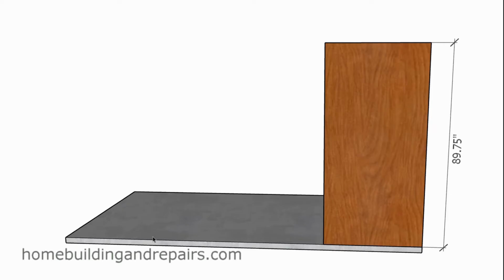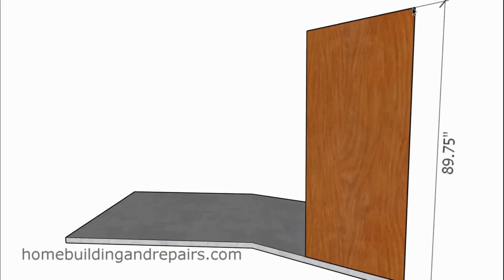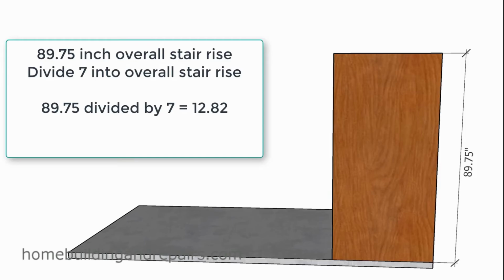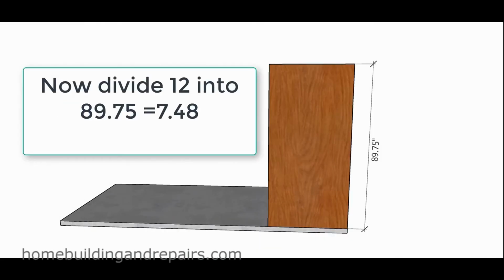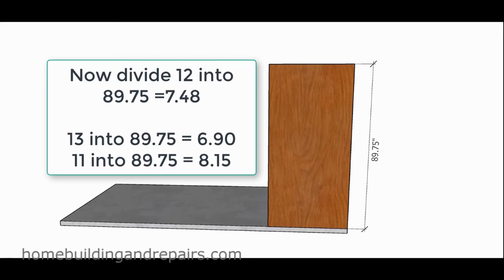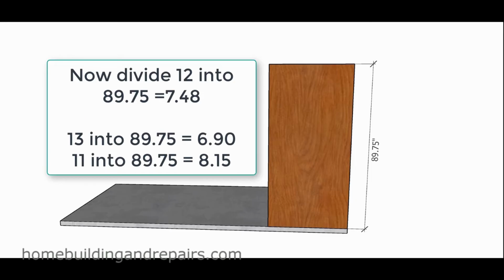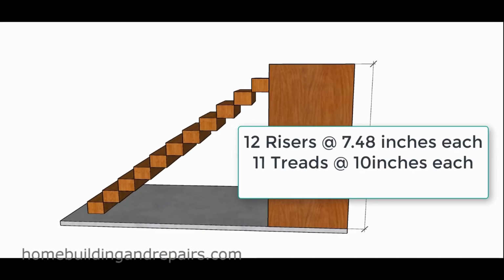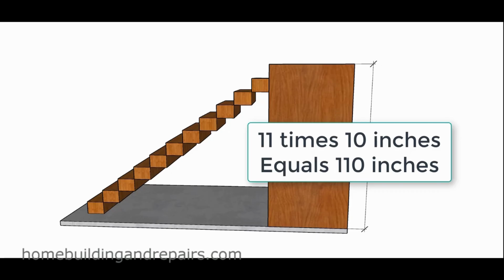Try This Simple Stair Calculation Formula For Do It Yourself Builders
Click on this link for more helpful videos about stair building, design and home repairs. I wanted to try and provide you with an easier way to calculate or figure out the individual riser height, along with the horizontal distance for the over all stairway, so that you can figure out whether or not it could actually be built or built safely.